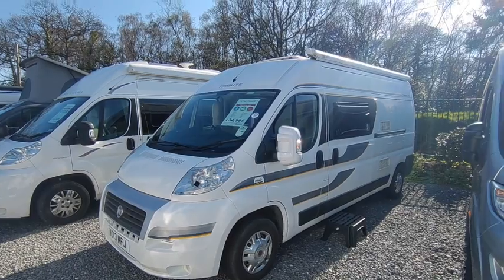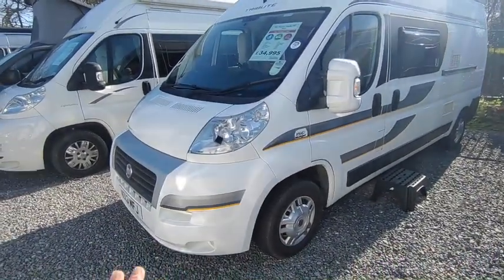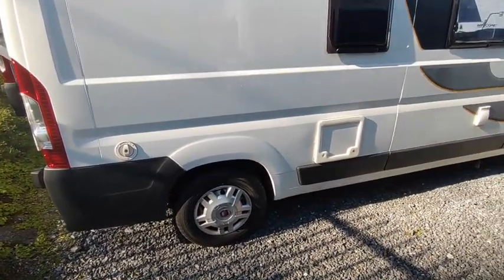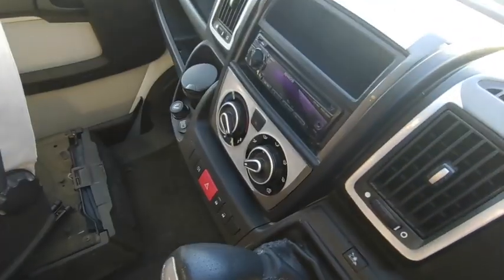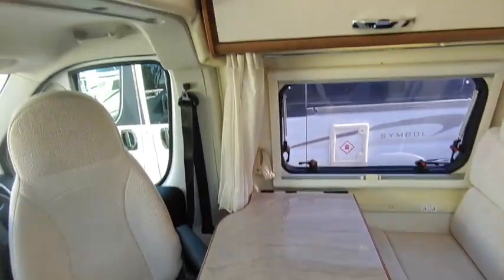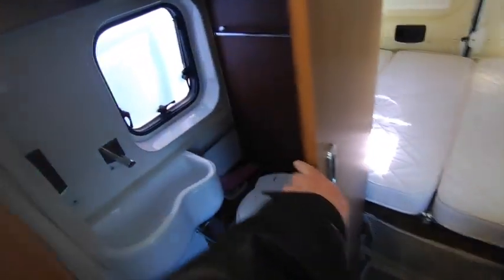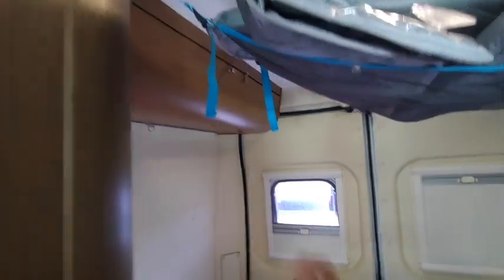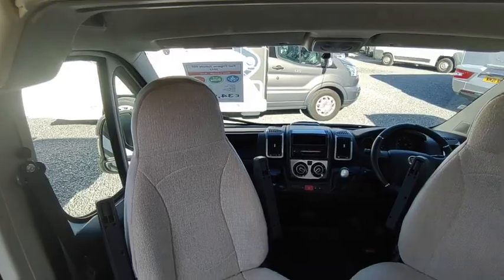2013 Trigano Tribute 669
Take a look around this 2013 Trigano Tribute 669,  currently for sale at Highbridge Caravans (Devon).